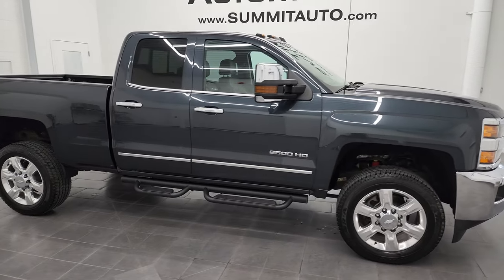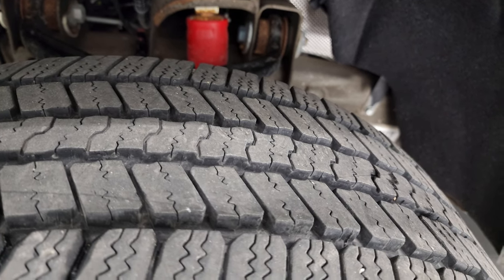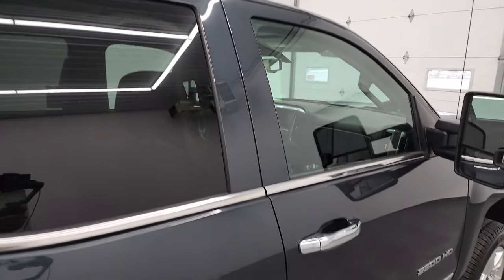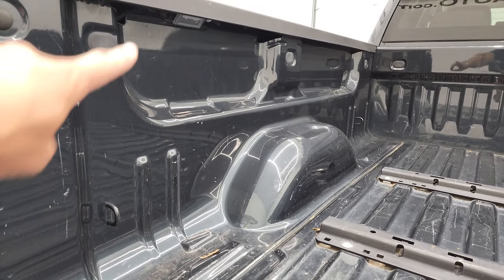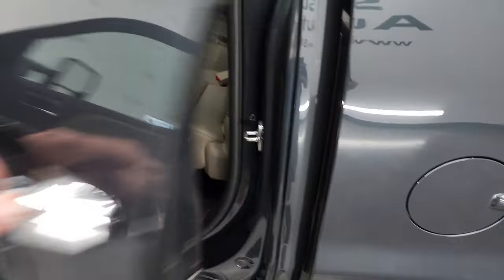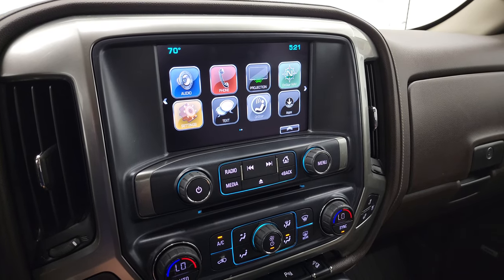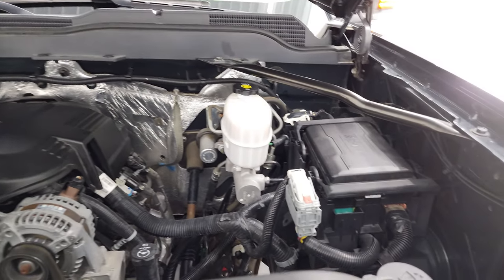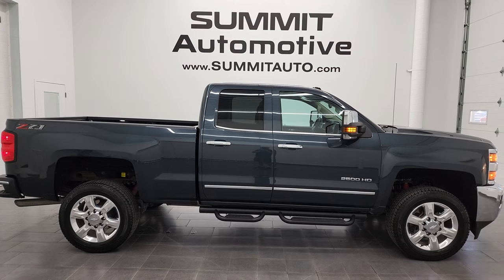2018 CHEVY 2500 DOUBLE LTZ GAS GRAPHITE METALLIC 4K WALKAROUND 13063Z SOLD!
This 2018 CHEVROLET SILVERADO 2500 DOUBLE CAB SHORTBOX LTZ I. GRAPHITE METALLIC FOR SALE IN FOND DU LAC OSHKOSH WISCONSIN 54935 is the vehicle we did walk around review of today.

Thank you for checking out this video of this 2018 CHEVROLET SILVERADO 2500 DOUBLE CAB SHORTBOX LTZ I. GRAPHITE METALLIC FOR SALE IN FOND DU LAC OSHKOSH WISCONSIN 54935

STOCK: 13063Z
PRICE: $52,992
MILES: 24,827
MAKE: CHEVROLET
MODEL: SILVERADO 2500
VIN: 1GC2KWEG0JZ214317
LOCATION: FOND DU LAC OSHKOSH WISCONSIN, 54937 TRUCKS ON 41

1 OWNER! CLEAN TITLE HISTORY! CLEAN CARFAX! 6.0 Liter V8 Engine FFV E85 Capabilities, 360 Horsepower, Full Four Door Double Cab Crew Cab, Short Box 6 1/2 Foot Shortbox, LTZ Package 1LZ, 6 Speed Automatic Transmission with Optional Manual Tap Shift, Turn Dial 4x4 Four Wheel Drive 4WD, Z71 Offroad Suspension Package Z-71, Reverse Backup Camera Rearview Camera, Onstar System, Dual Power Air Conditioned Ventilated and Heated Seats, Tan Leather Seats, Bucket Seats, Memory Driver's Seat, Full Towing Package with Receiver Trailer Hitch, Wiring and Transmission Cooler Tow Package, Factory Brake Controller, Fifth Wheel Bedrails 5th Wheel , LED Side Lights, Power Fold in Power Mirrors with Built-in Directional Signals, Telescopic Tow Power Mirrors, Stabilitrak Traction Control, Downhill Assist Control DAC, Goodyear Wrangler SR-A LT265/60 R20 Tires, 20 Inch Rims Premium Wheels, Polished Aluminum Rims Premium Wheels, Four Wheel Disc Brakes, Factory Painted Stepbars, Bedrail Covers, Clearance Lights, Fog Lights, LED Bed Lighting, Projector Lamp Headlights, Sonar with Front and Rear Bumper Sensors, EZ Raise Assist Tailgate, Locking Tailgate, Rear Bumper Steps, Chrome Trimmed Grill, Chrome Trimmed Mirrors, Chevy MyLink Touchscreen Radio, AM / FM Radio Tuner, Sirius/XM Satellite Radio Capabilities Sirius / XM, CD Player, Bose Premium Audio Sound System, Bluetooth, Hands-Free Phone Controls Blue Tooth, Android Auto Compatible, Apple Car Play Compatible, Auxiliary MP3 Jack Portable Audio Connection, USB Jack Portable Audio Connection, Keyless Entry with Factory Remote Start, Power Sliding Rear Window Rear Window Defroster, Adjustable Height Seatbelts, Driver and Passenger Front Air Bags, L.A.T.C.H. Child Safety System, Side Curtain Air Bags SRS Safety Restraint System, Heated Steering Wheel Multi-Function Steering Wheel Controls, Homelink System with Three Programmable Buttons for Garage Doors, Lighting Systems & Security Systems, Compass, Outside Temperature Display and Mileage Display, Dual Multi-Zone Climate Control , Factory All Weather Floormats, Wireless Cell Phone Charge Pad, Air Conditioning AC, Cruise Control, Power Locks, Power Windows, Automatic Headlights Autolamp, Tilt/Telescope Steering Wheel, 110V / 150W Auxiliary Power Outlet, Dark Slate Gray Metallic, ONE OWNER! CLEAN AUTOCHECK! Very very clean inside and out! This is one of the sharpest 2018 Chevrolet Silverado 2500 doublecab shortbox 3/4 ton gas trucks on our lot! Make your move before this super clean 4wd is gone!

STOCK: 13063Z
PRICE: $52,992
MILES: 24,827
MAKE: CHEVROLET
MODEL: SILVERADO 2500
VIN: 1GC2KWEG0JZ214317